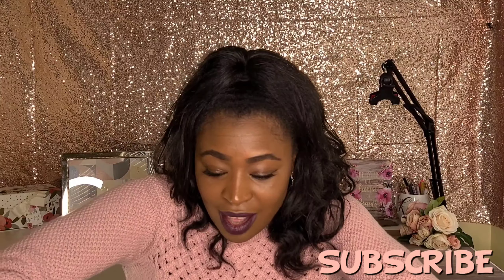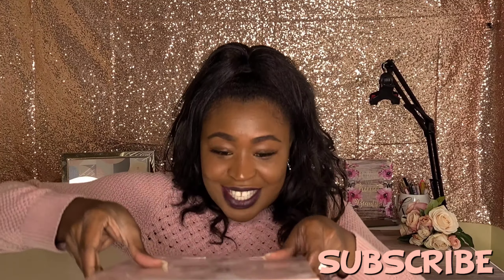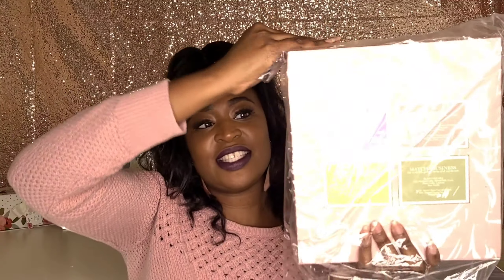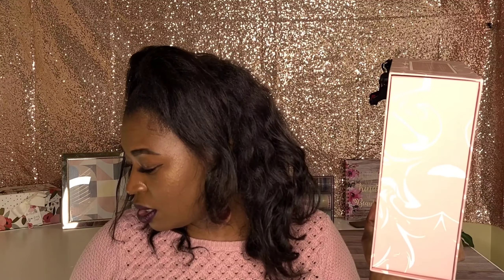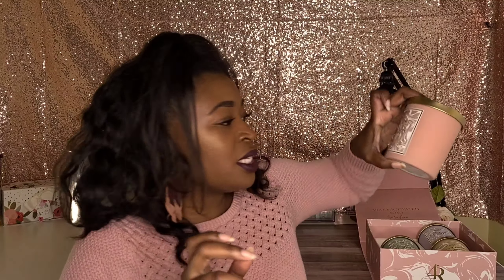Forvr Mood Candle Haul | Chatty Upload | Krystal Klear Ideas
Welcome Bling Squad!

I LOVE candles! I can't wait for the candle sale but until then I have been loving these candles to hold me over. Ya'll already know these candle videos are chatty! I only have 4 candles that I purchased. I get so excited when I speak of candles. I have a few brands on my list that I can't wait to pick up! which is a brand from Jackie Aina here on YouTube. I couldn't wait to get my hands on these candles. I ordered the gift box so that I could receive all 4 candles offered in a bundle price. Don't forget to drop your gem 💎 in the comment section below so that I know you made it into the video!